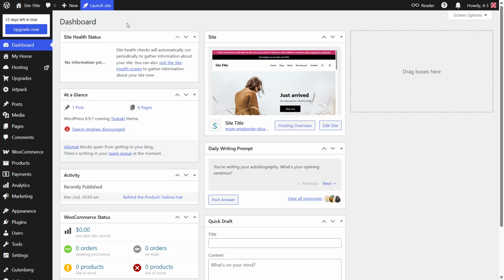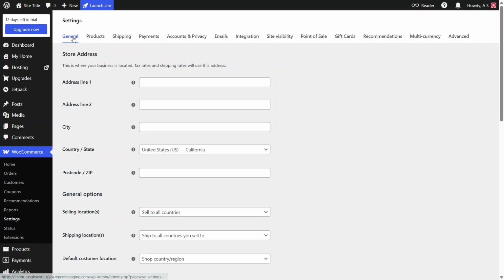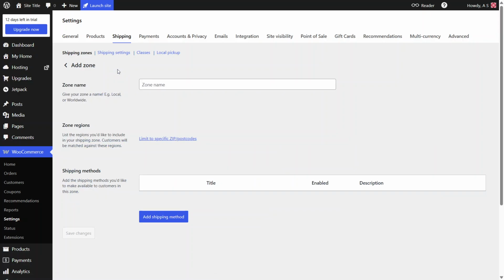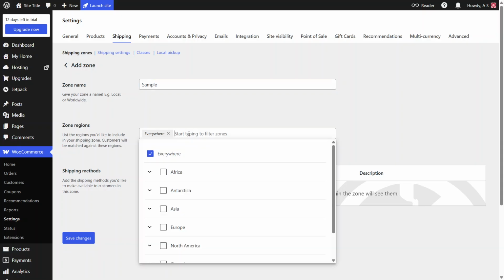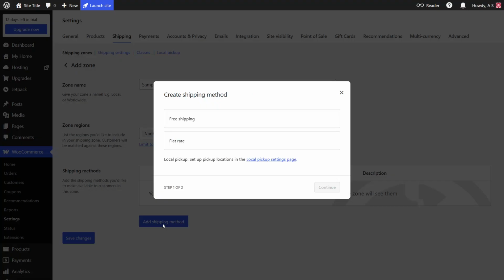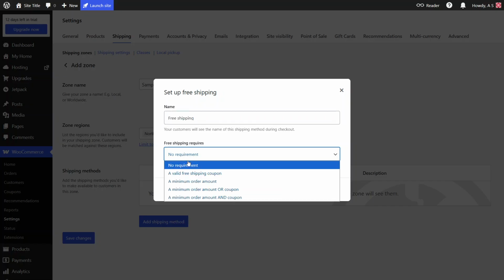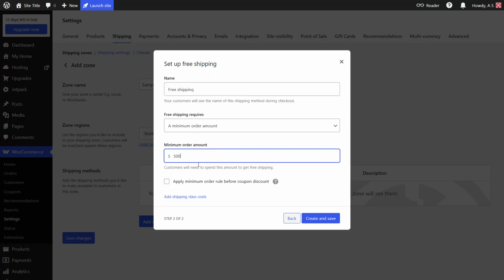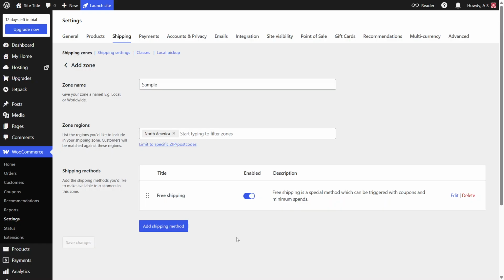How To Offer Free Shipping On Minimum Order Amount In WooCommerce (2026) | Shipping Settings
In this tutorial, you’ll learn How to offer free shipping on minimum order amount in WooCommerce step by step, using the latest settings. We walk through the exact WooCommerce shipping configuration so you can confidently set up a minimum order free shipping offer that works right now. You’ll see how to create a new shipping zone, add a free shipping method, set the minimum order threshold, and test it on the checkout page. This method uses only built-in WooCommerce options, so you do not need any extra plugins or coding. Follow along and pause the video as needed to match each setting. By the end, your store will automatically unlock free shipping when customers reach your chosen order amount, helping you boost average order value.